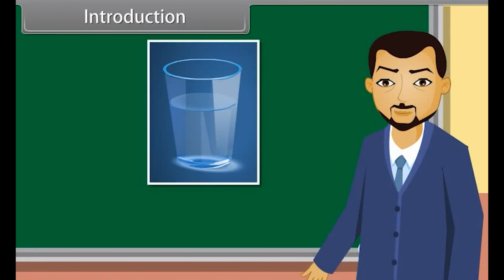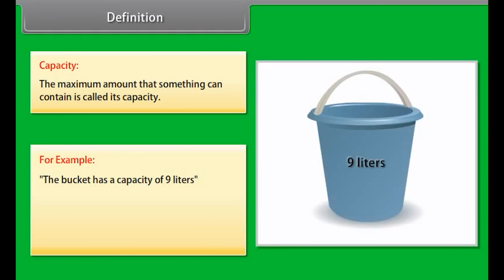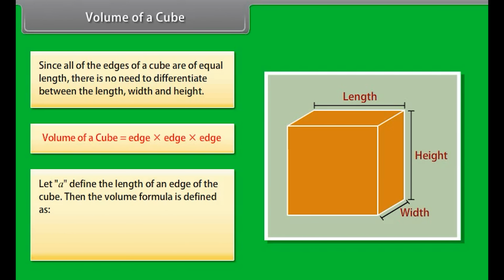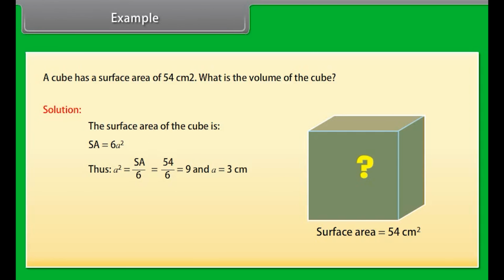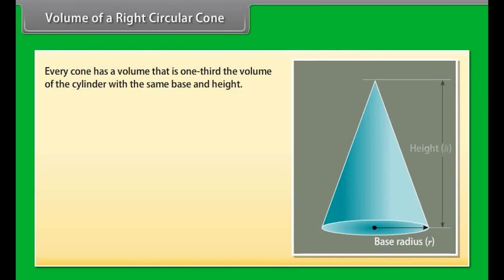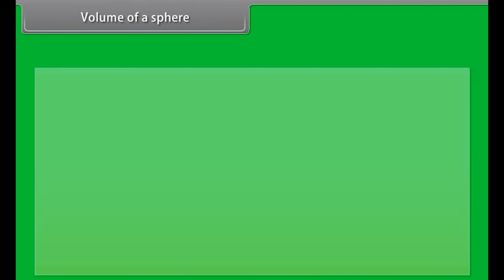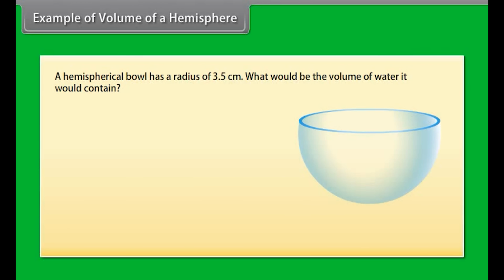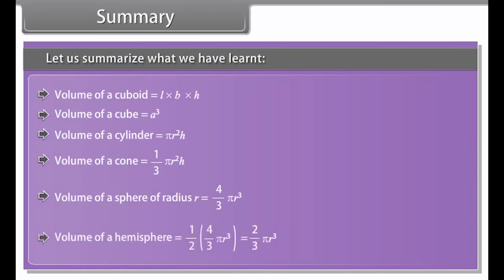Class 9. Mathematics Volume